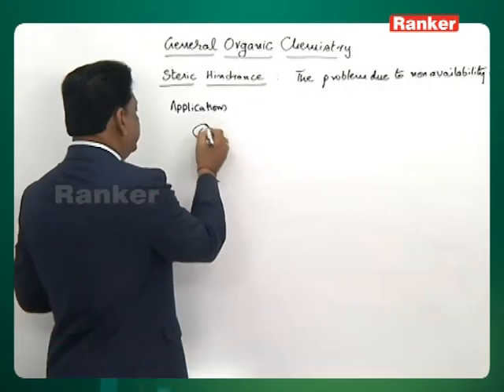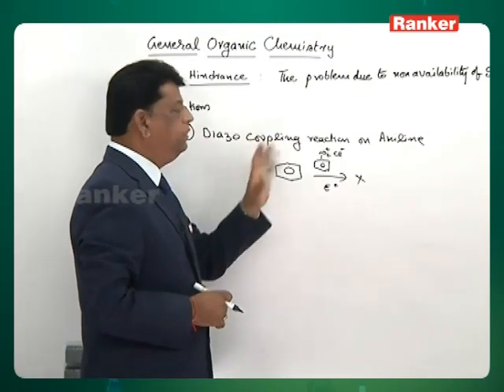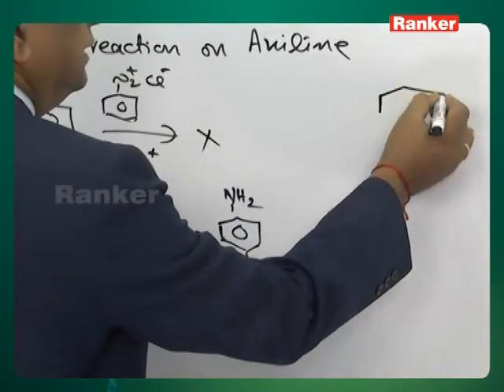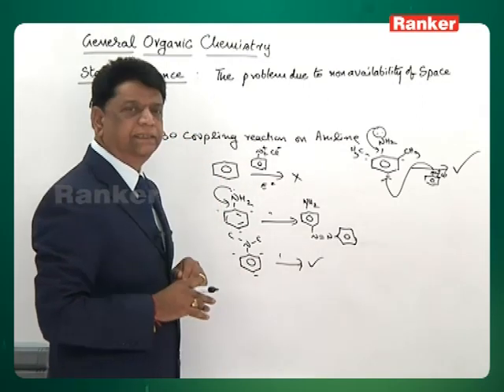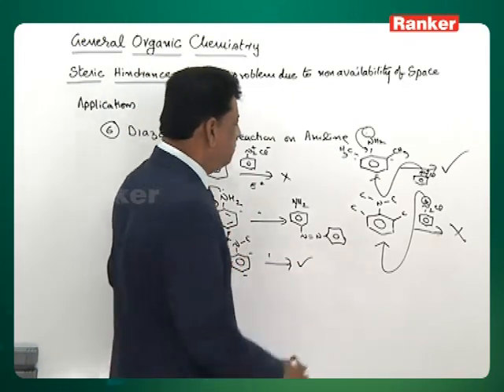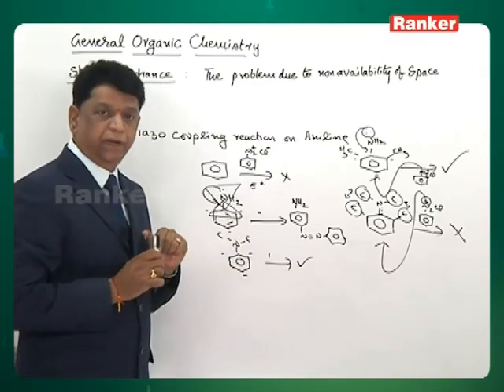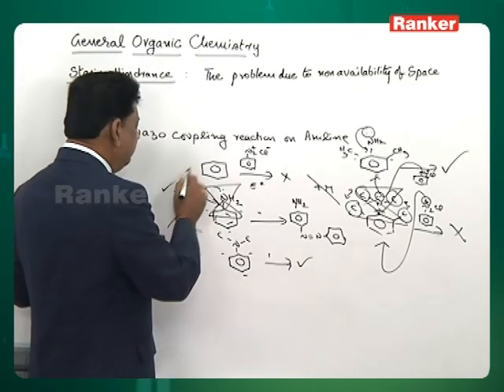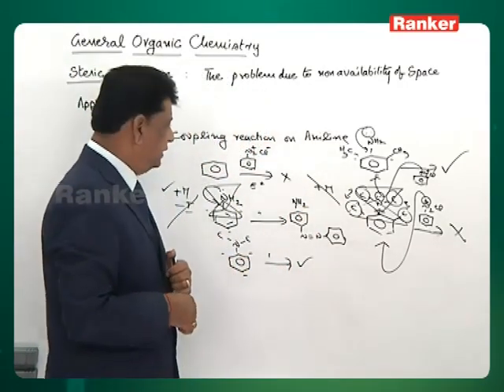General Organic Chemistry | Steric Hindrance | Diazo Coupling Reaction on Aniline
Dr. Ramidi Prasad Reddy specializes in Chemistry, focusing on the Diazo Coupling Reaction on Aniline for the JEE(Main) exam. His expert instruction helps students understand the mechanisms and applications of this important organic reaction, preparing them effectively for the competitive exam and ensuring a solid grasp of organic chemistry principles.